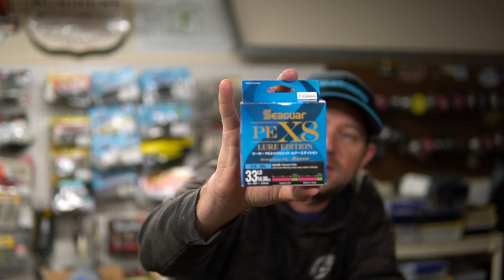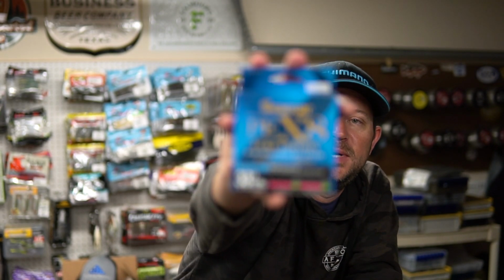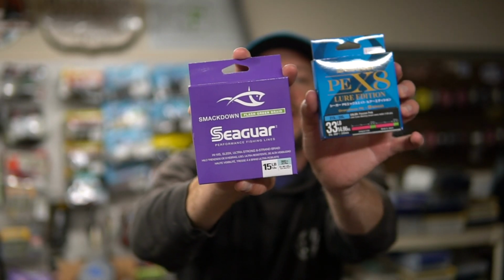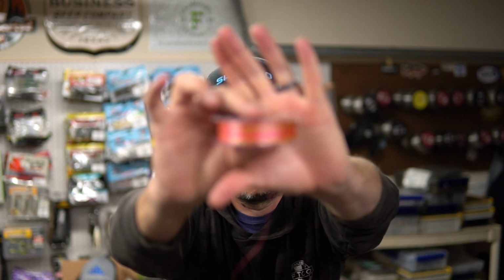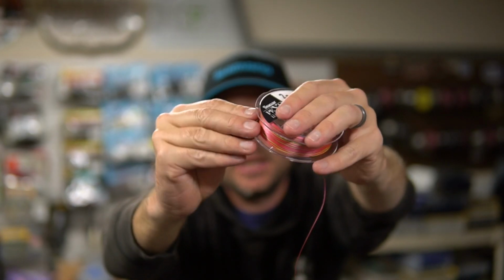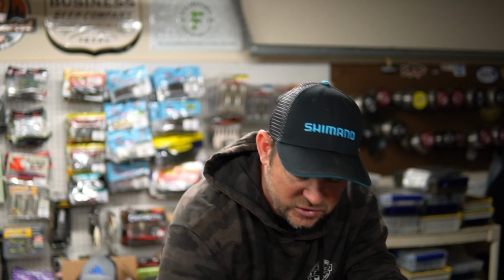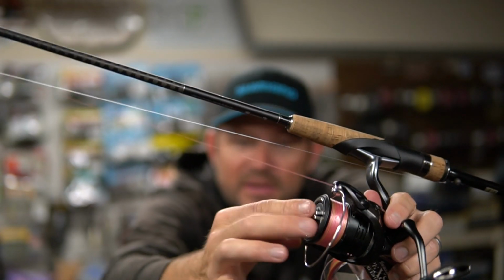My Experience with Seaguar PEX8 Braided Line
Here's my thoughts after fishing this braid hard for a few months.